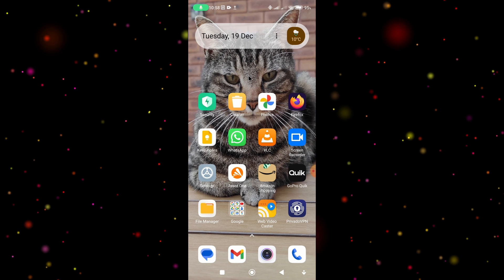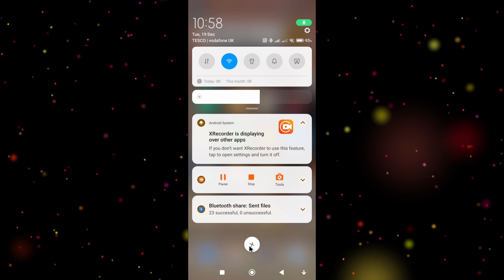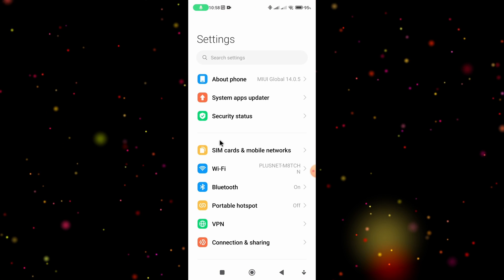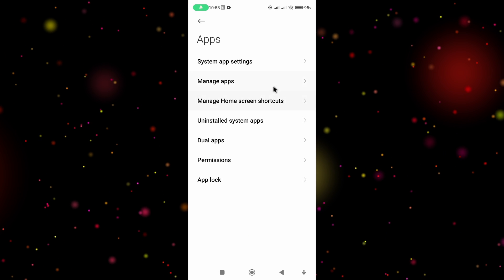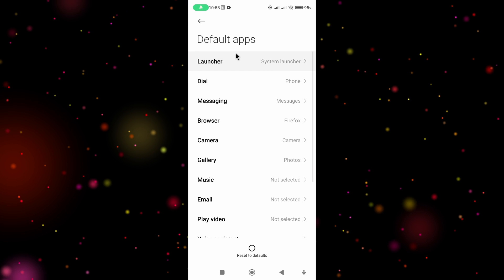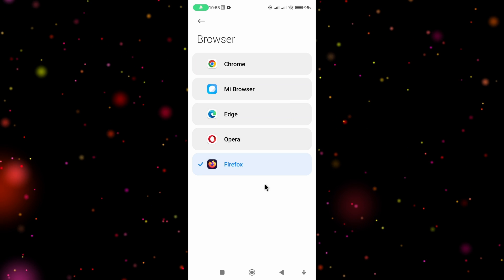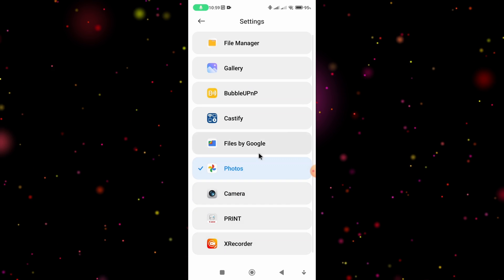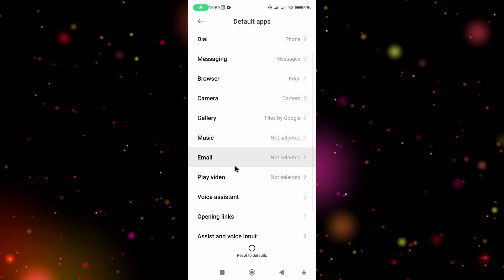How to Set a Default App on a Xiaomi Phone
If you need to set a default app, such as a web browser, videos, pictures, or anything else, then the process is fairly straightforward on a Xiaomi phone running MIUI. Bear in mind, the options available will depend on what apps you have installed on your phone.